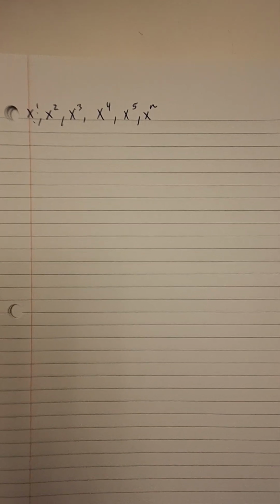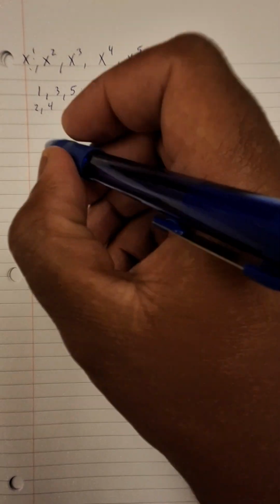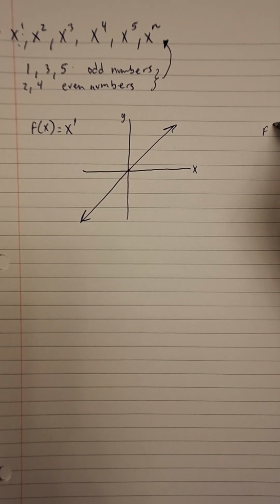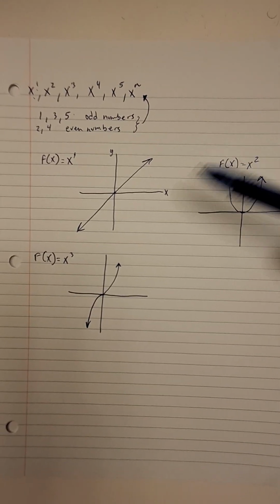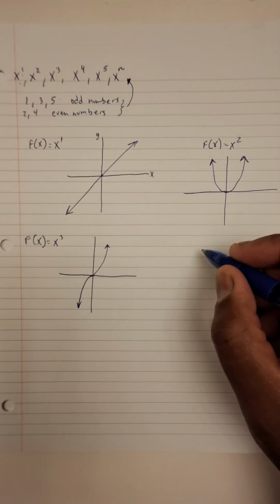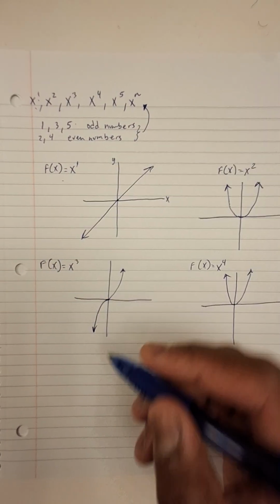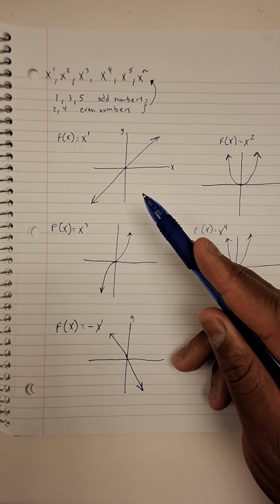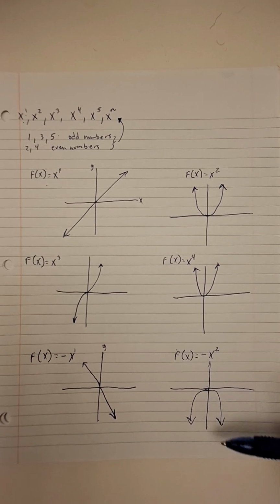Even and ODD POLYNOMIAL?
Ever wondered why some polynomials rise at both ends while others fall?
In this video, we’ll break down the end behavior of polynomial functions by comparing even vs odd degree parent functions like f(x) = x² and f(x) = x³. You’ll learn how the degree and leading coefficient affect how the graph behaves as x → ∞ and x → -∞.

👨‍🏫 Whether you're a high school student, SAT test taker, or just brushing up on algebra, this lesson will help you truly understand how polynomials behave at the ends.

📌 Topics Covered:

What is end behavior?

Even vs odd degree polynomials

How to tell graph direction from leading term

Parent function examples: f(x) = x² and f(x) = x³